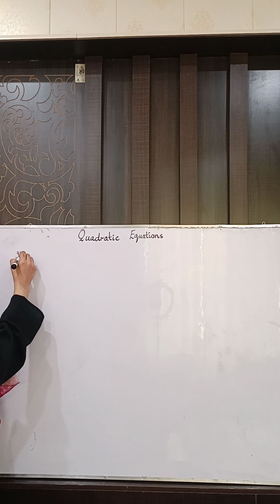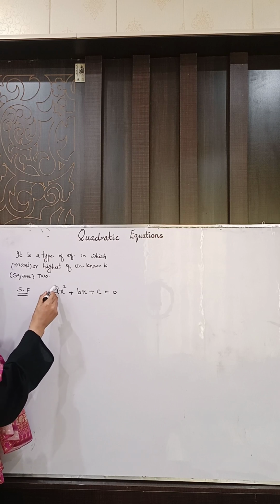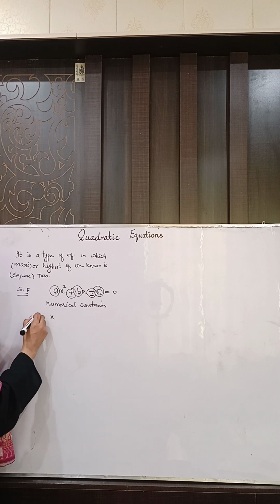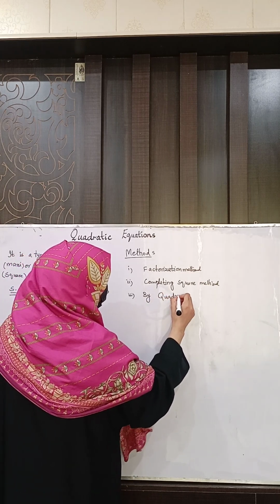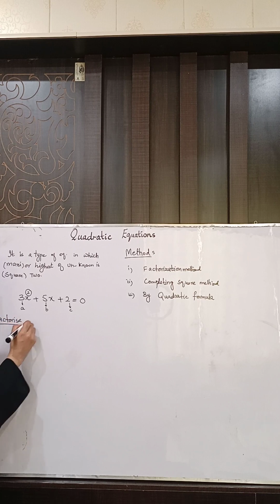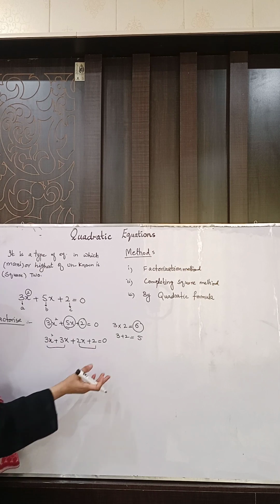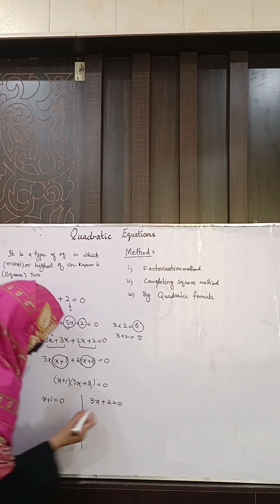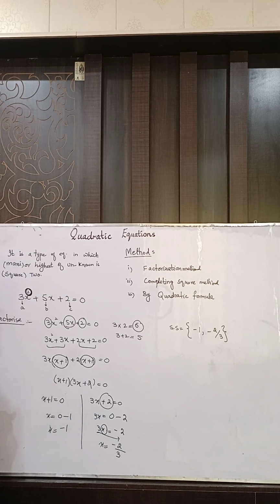Factorization method to solve Quadratic equations